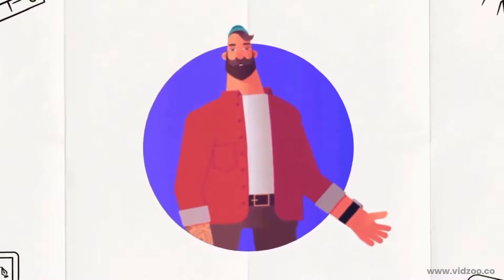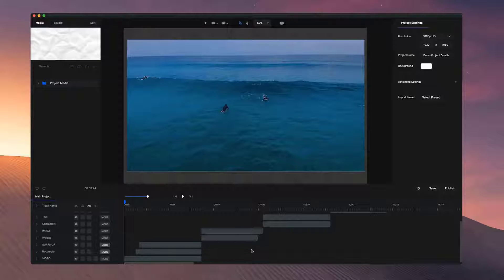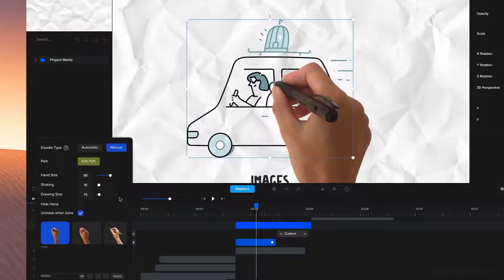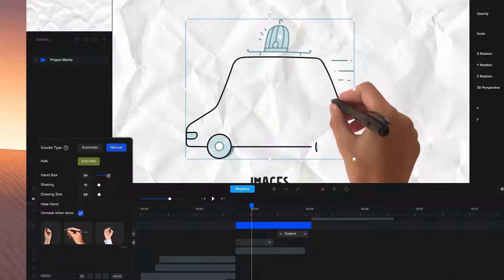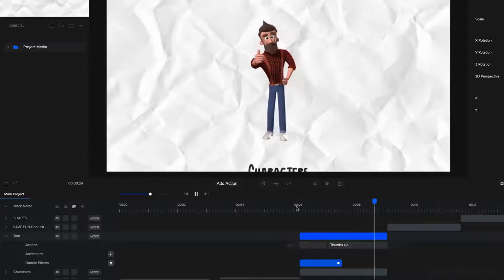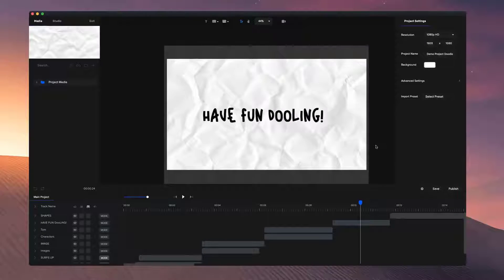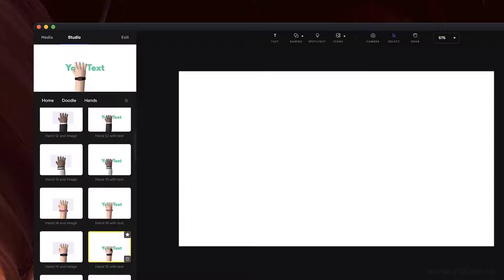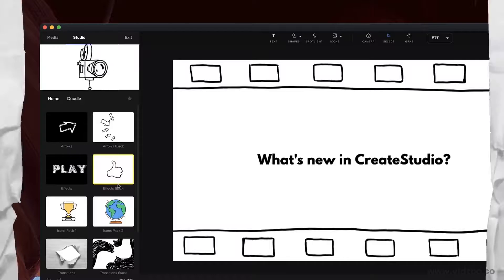CreateStudio Doodle Video Maker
Transform Ordinary images into Moving Masterpieces...

How to make a Whiteboard Animation with CreateStudio

Quickly Create Amazing Whiteboard Animation Videos That are PROVEN to convert in sales funnels Without needing external apps or costly assets!

Drag and drop your way into creating animated doodle videos that are remarkably unique as you. You won't believe how easy it is!

Absolutely every element you need for the BEST EVER whiteboard videos!

This doodle set is perfect for creating amazing Whiteboard styled VSL’s & explainer videos. People love watching them, and clients love buying them!

Join Josh, CEO of CreateStudio as he walks you through the interface and basic features and see how it all works.

If You're Not Using Video In Your Marketing – It's Time!

Ready to make seriously engaging videos?